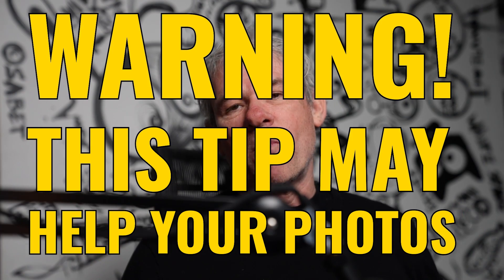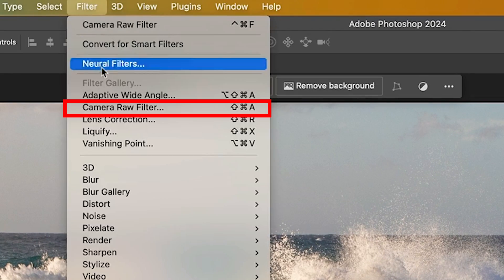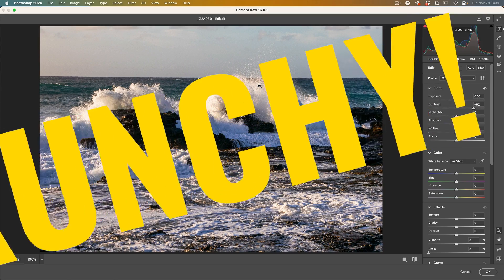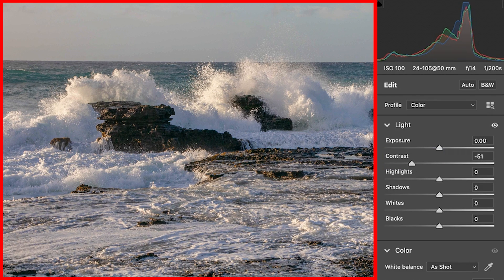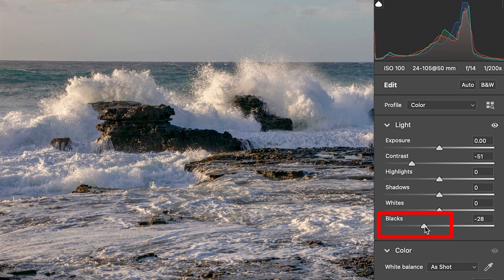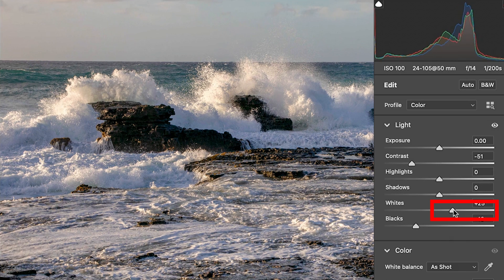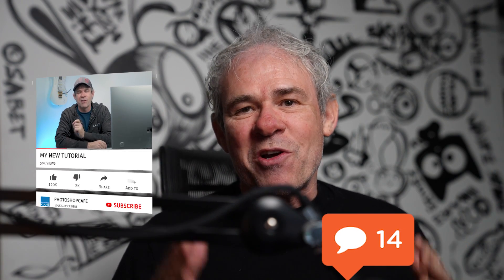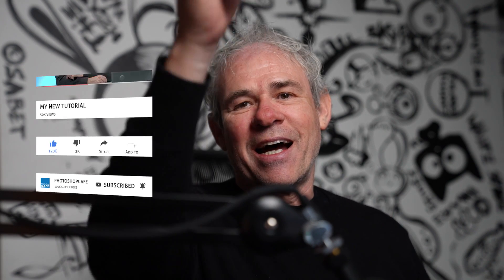Use contrast different in photoshop for best photo edits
Simple tip to make your photos look better in Photoshop. Colin Smith shows you how to avoid making your photos look bad and crunchy in Photoshop.